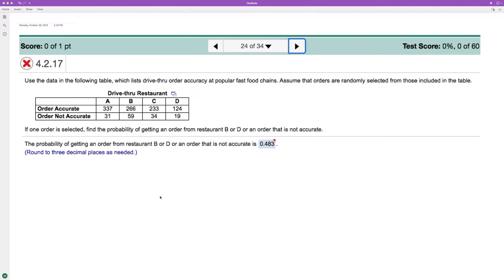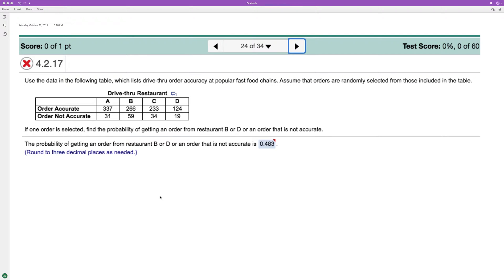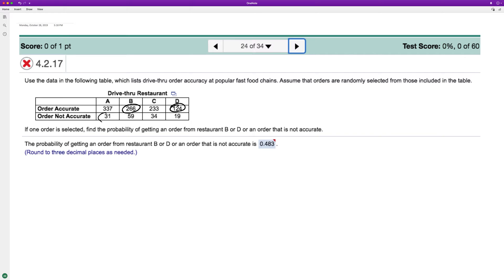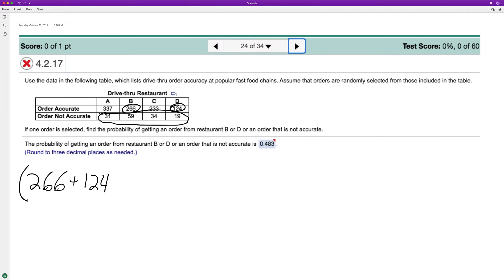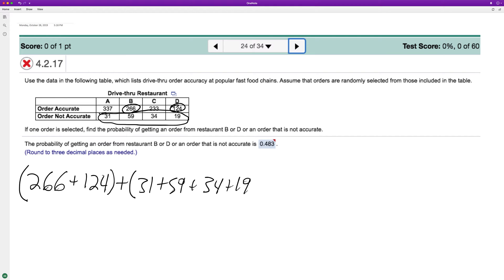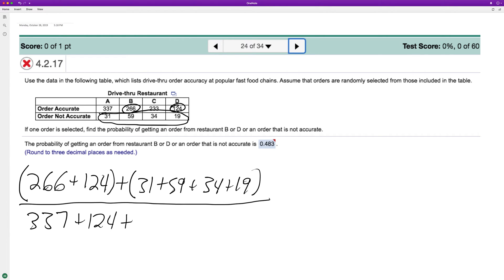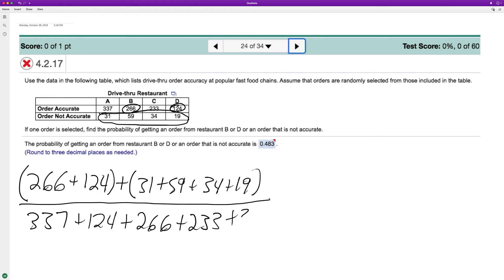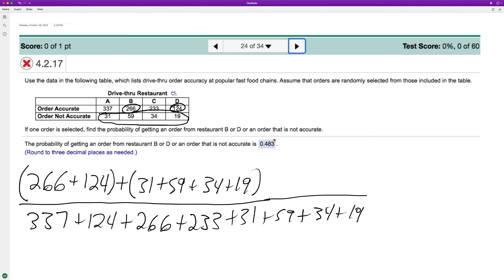Use the data in the following table, which lists drive-thru order accuracy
Use the data in the following table, which lists drive-thru order accuracy at popular fast food chains. Assume that orders are randomly selected from those included in the table. If one order is selected, find the probability of getting an order from restaurant B or D or an order that is not accurate.